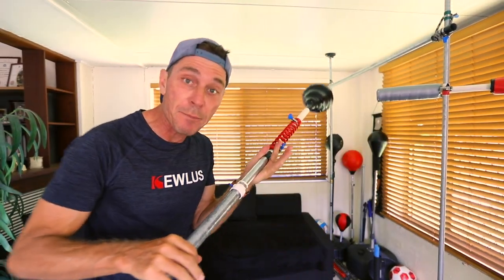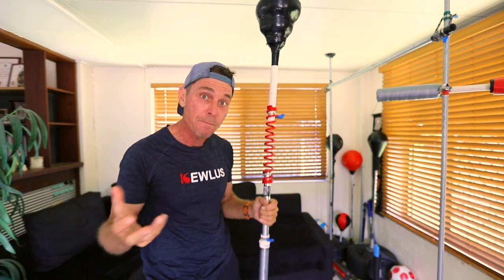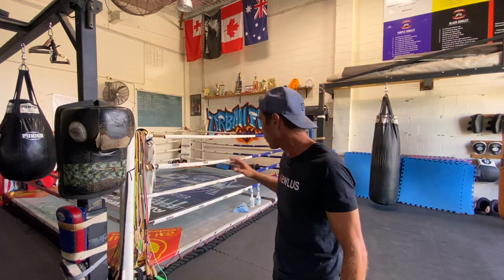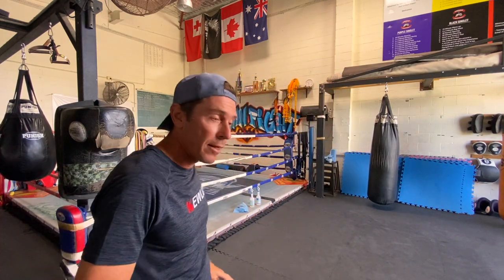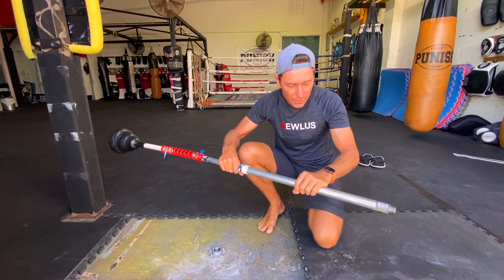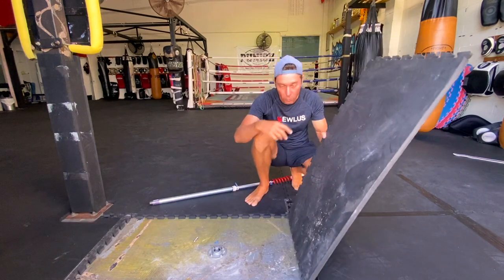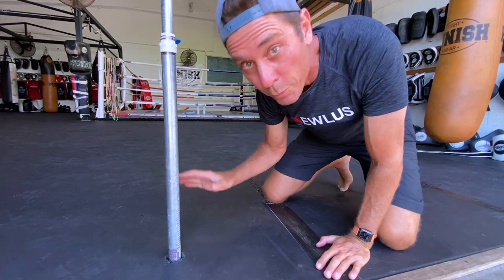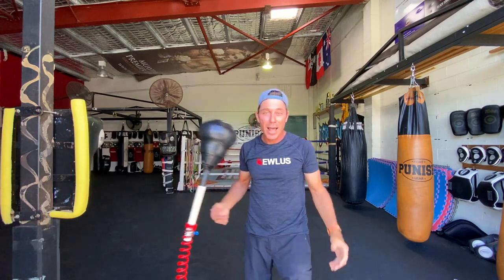Kewlus PRO Spring DIY Cobra Bag Installed at Local Fight Gym - Bolted Onto Concrete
Kewlus PRO Spring Update: Shipping at the end of this month - hang in there!
This week I installed one of these Kewlus PRO Spring boxing cobra bags at the local fight gym by bolting a flange to the concrete floor under the matting. Now the gym owner can put it in or take it out without having to drag a big bulky base around. It's also super sturdy and fighters are starting to love it. I'll keep you updated on progress with that install when I visit the gym in a week or two. The bolts we used are similar to these 5/16" x 1.5" (8mm x 40mm) Sleeve Anchors that you can buy on Amazon

Become an Insider (channel member) to gain access to top-secret goss as well as perks such as product discounts: